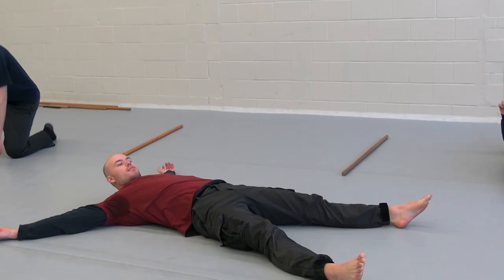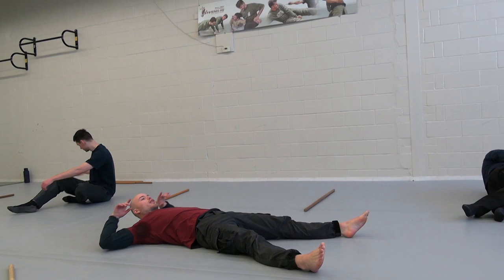Smooth & Powerful Movements (Official Trailer)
By Stephen Dietrich, a Systema HQ Toronto instructor and student since 2014.

One of the key Systema skill is moving softly, yet with real power.

Through his many years of diligent training with Vladimir Vasiliev, Stephen was able to gain such skill and is now sharing it with you in this film.

Enjoy this special, full class footage, where Stephen takes you through a great exercise progression. Study:
- Effortless movements from all core positions - push-ups, sit-ups, leg raises, and squats
- Moving lightly across the ground
- Super smooth falling
- Utilizing a stick for unique movement varieties
- Breathing to feel and move your body
- Movement as an internal massage
- How to gain the feeling of freedom and readiness to move